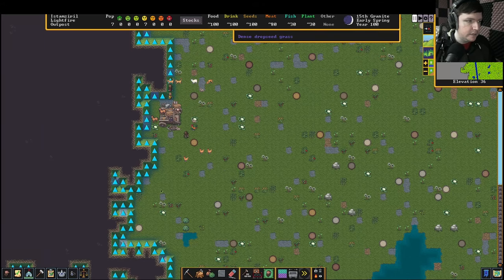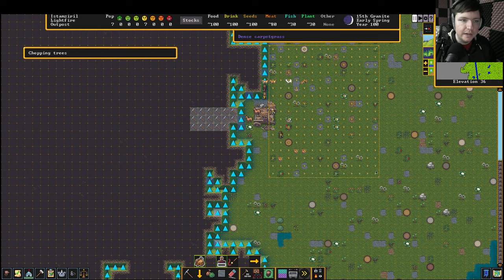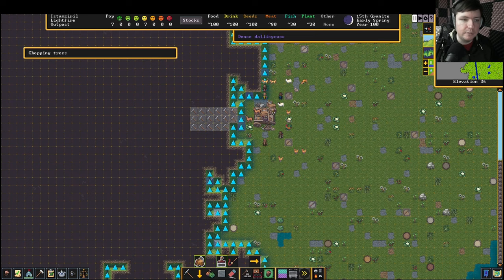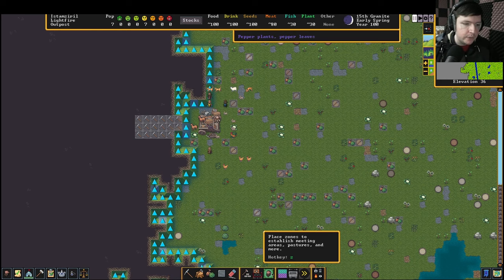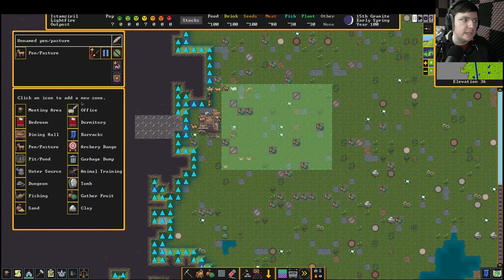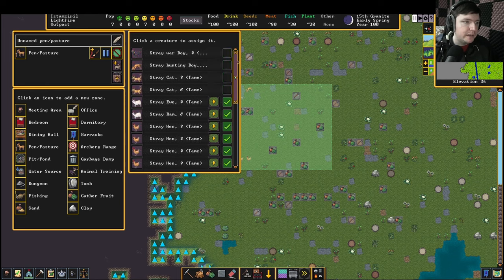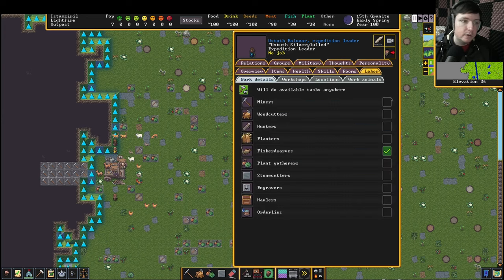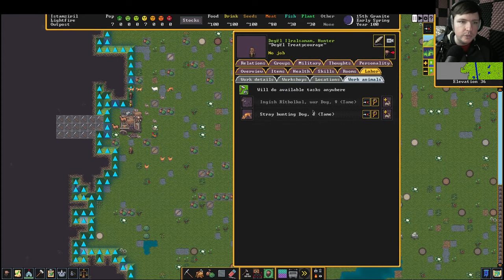Pastures, Digging, and Chopping | Dwarf Fortress Steam Tutorial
This episode we talk about the basic jobs you'll want to get started right away.  Digging into the ground, chopping trees, and pasturing animals.

These are short clips of a Walkthrough Lets Play I'm doing, you should check that out if you'd rather watch one long video instead of a bunch of short ones!

Title: Pastures, Digging, and Chopping | Dwarf Fortress Steam Tutorial

Prepare for the deepest, most intricate simulation of a world that has ever been created.

Not just generated geometry -- a whole simulated world. Generated rise and fall of civilizations, personalities, creatures, cultures, etc. Infinite hours of gameplay.
Now with beautiful pixel graphics!
Learn the basics with in-game tutorials
A lifetime “living” project - created/updated since 2003, with no end in sight
Generate your unique world and manage a bustling colony of dwarves, even as they probably mine towards their eventual demise.
A new endless hobby, just for you!

The legendary Dwarf Fortress is now on Steam! Build a fortress and try to help your dwarves survive, despite threats of starvation, dragons, and madness.

In this complex construction/management/roguelike simulation, every generated world brings a unique challenge, whether it’s dwarves with their own simulated personalities or aquifers. Observe what makes your civilization fall into eventual decline, and learn for next time… until something else inevitably goes wrong.

The combat model includes skills, body parts, material properties, aimed attacks, wrestling, pain, nausea, various poison effects, and much more.

It’s difficult to convey the depth of the generation. Hundreds of animals and monsters, many of which are randomly created for each world, as well as generated poetry, musical forms, instruments, and dances for your dwarves to practice and perform. A dynamic weather model tracks wind, humidity, and air masses to create fronts, clouds, storms, and blizzards. Over two hundred rock and mineral types can appear, in their proper geological environments.

Remember: Losing is fun!

Nothing substantial is new or changed, under the hood. It’s still good old Dwarf Fortress, but with graphics support and music by default. A few bells and whistles won’t change that.

You may already be familiar with the tile set mod packs from Michał “Mayday” Madej and Jacob "Ironhand" Bowman. Together, their efforts are creating an all-new tileset featuring brand new pixel art by artists Carolyn Jong and Neoriceisgood. Dwarf Fortress Steam edition will have a 15 track soundtrack by Dabu, Simon Swerwer and Águeda Macias including tracks in the Dwarvish language!

It's never been easier to start playing! We've improved the new player experience with the addition of tutorials to guide you through building your first fort and keeping your dwarves happy.

Command your dwarves as they search for wealth in their generated mountain. Your dwarves will need a steady supply of food and beer, but they’ll also need your guidance in surviving attacks from hostile civilizations, the wilderness, or even the dead.

Craft treasures and furnitures from various materials
Establish a barony and support the increasingly demanding nobility
Read your dwarves’ thoughts to keep them happy
Build floodgates to divert water for farming, and/or prevent magma mishaps
Build structures and watch your dwarves discover and build their culture, like taverns, libraries, temples, honey, wax, pottery, animal training, bookbinding, and more.

The original inspiration for RimWorld, Prison Architect, Minecraft and more.
One of the first video games acquired by the Museum of Modern Art in New York
Updated for over 16 years by two brothers, Tarn “Toady One” and Zach “Threetoe” Adams

With the goal of simulating all of existence, Bay 12 estimates they’re only about 44% done.